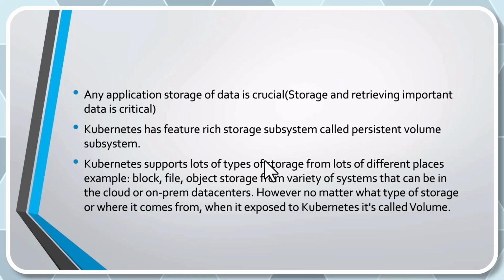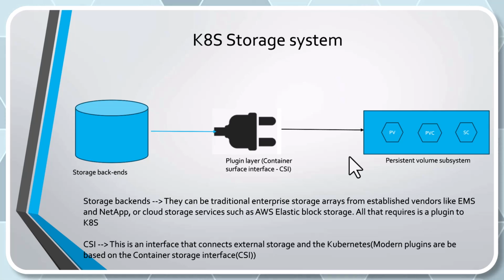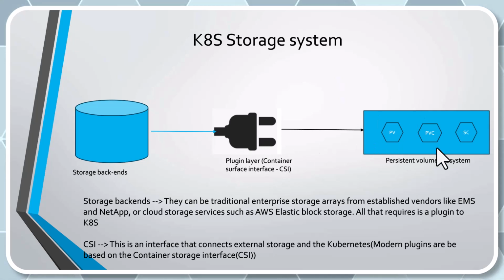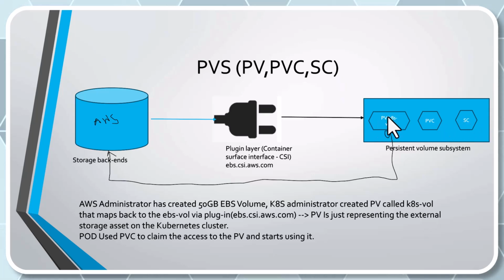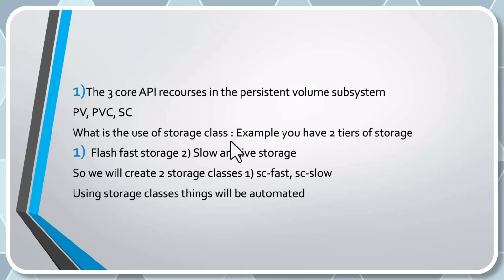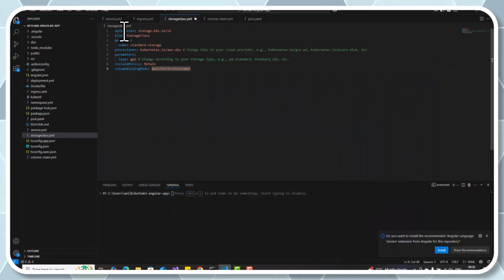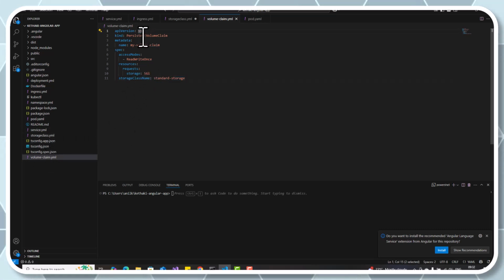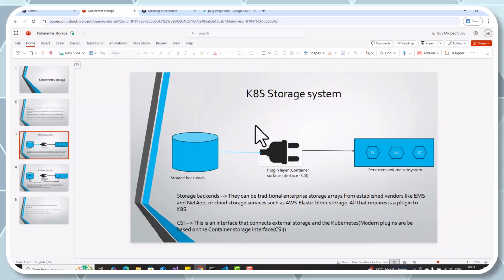Kubernetes Storage Explained: PV, PVC & StorageClass in Simple Terms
📦 Kubernetes Persistent Storage Explained!
In this video, we break down Kubernetes PV (PersistentVolume), PVC (PersistentVolumeClaim), and StorageClass — the key components of Kubernetes storage management.

Whether you're a beginner or looking to solidify your concepts, this video will help you understand how Kubernetes handles data persistence, and how you can configure and use storage in your clusters effectively.

🔍 Topics Covered:

What is PersistentVolume (PV)?

How PersistentVolumeClaim (PVC) works

Role of StorageClass (SC)

Dynamic vs Static provisioning

Real-world use cases and YAML examples